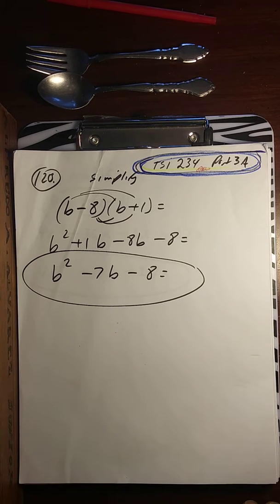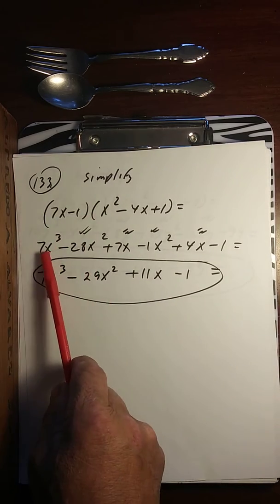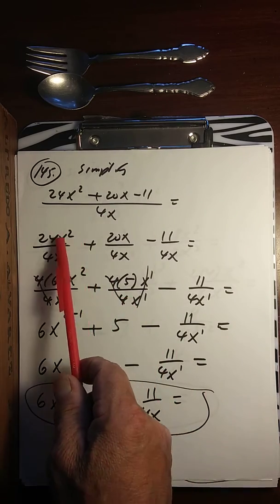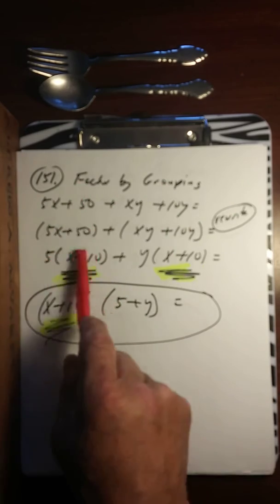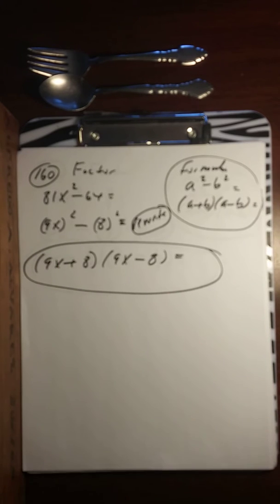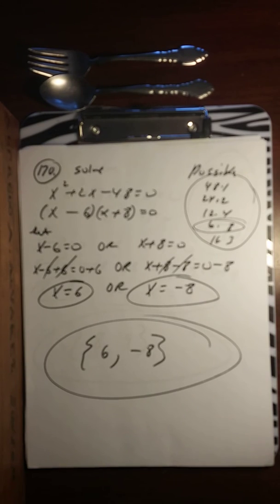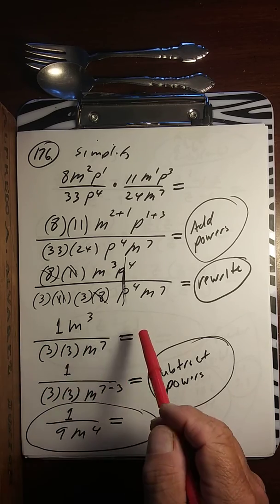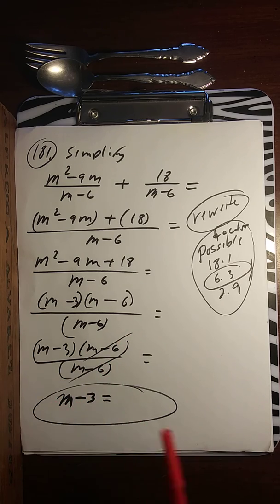TSI 234 Part 3A